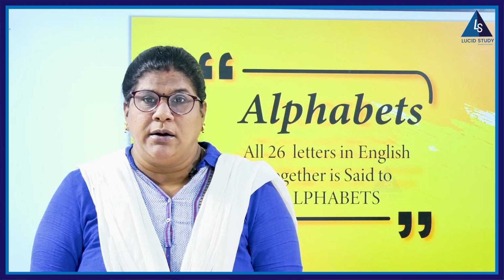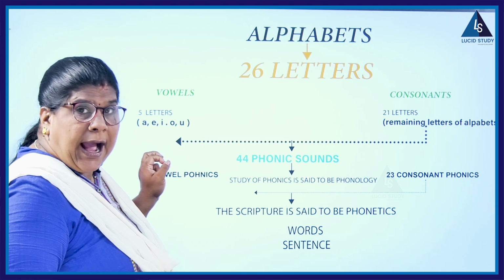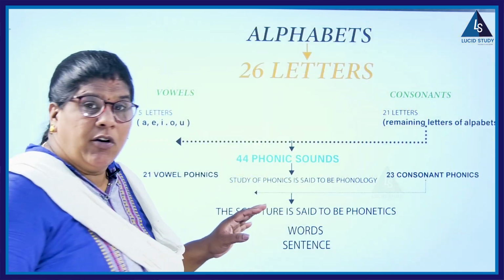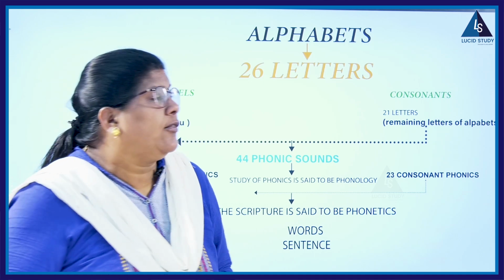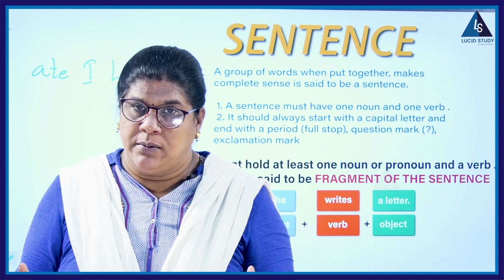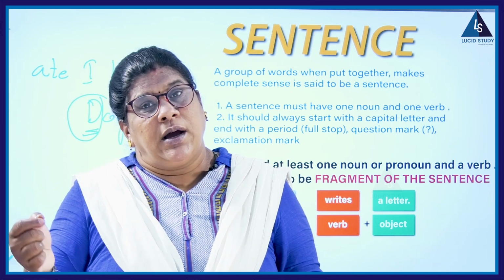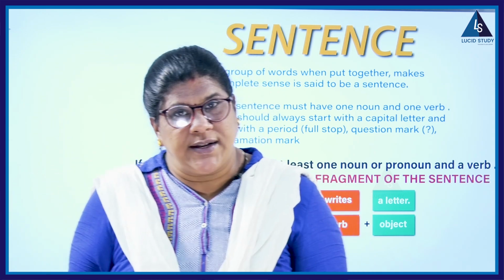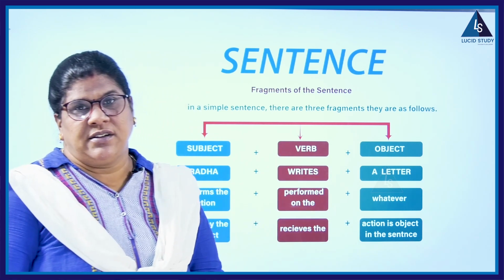Basic English Grammar | Fragment of sentences| Lucid Study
Fragments are incomplete sentences. Usually, fragments are pieces of sentences that have become disconnected from the main clause. One of the easiest ways to correct them is to remove the period between the fragment and the main clause. Other kinds of punctuation may be needed for the newly combined sentence.

About us:-
What we learn with pleasure we never forget and LUCID STUDY is here to offer the perfect blend of the intellect of teachers and creativity of animators to make learning delightful. LUCID STUDY has created a niche for itself by being the first bilingual online learning platform for Andhra Pradesh and Telangana state board (SCERT) syllabus, along with CBSE syllabus in English medium, providing the ease of learning from your place and at your feasible time at a very affordable price.